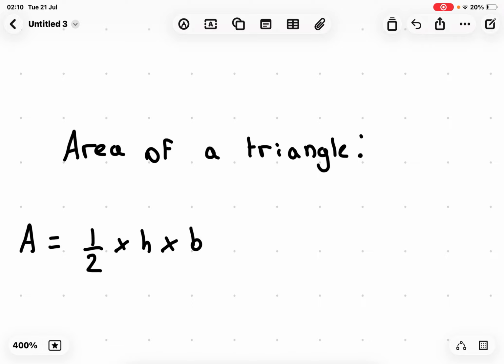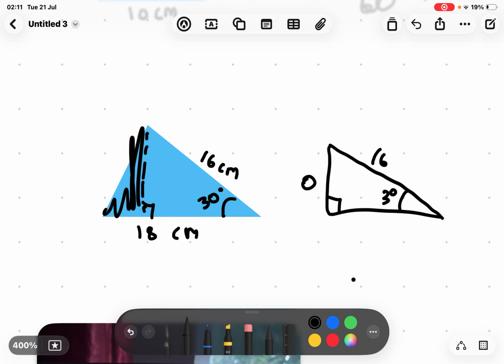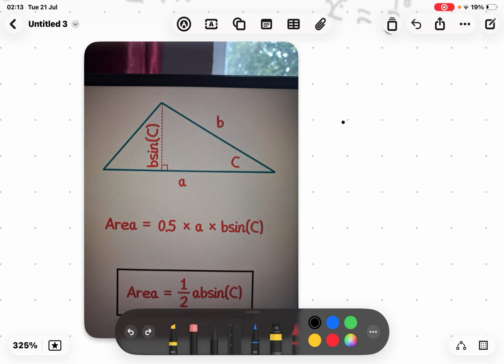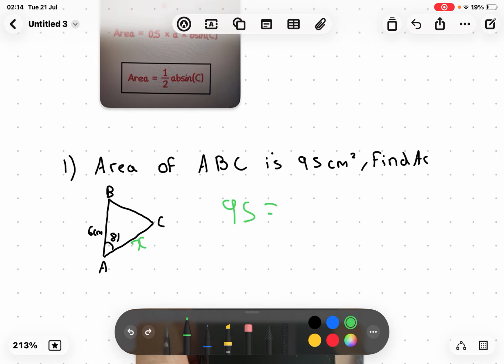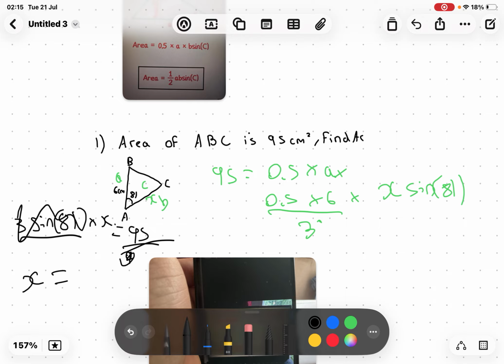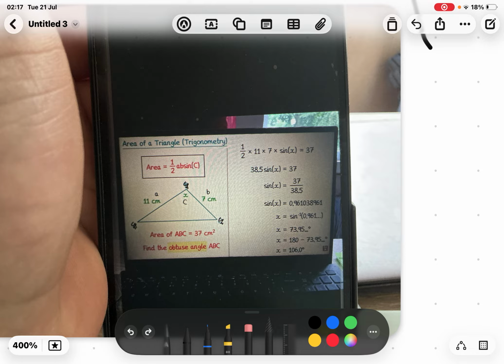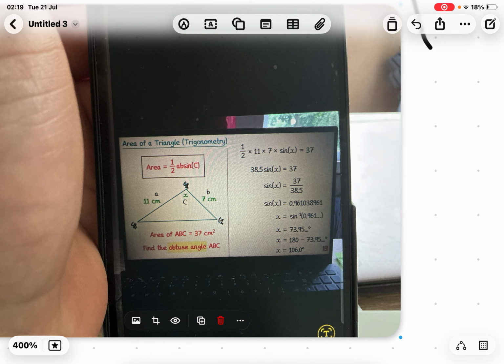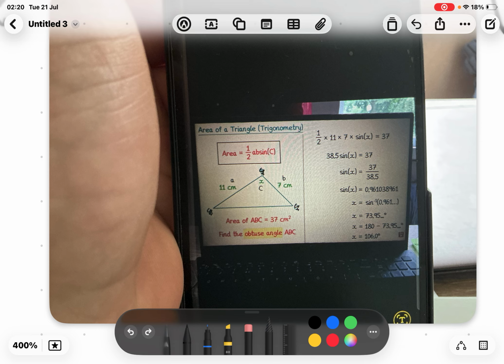Area of a triangle engineering D